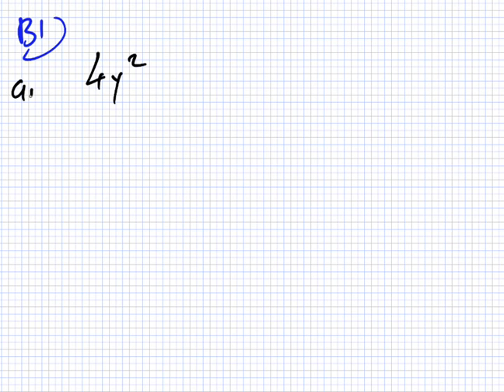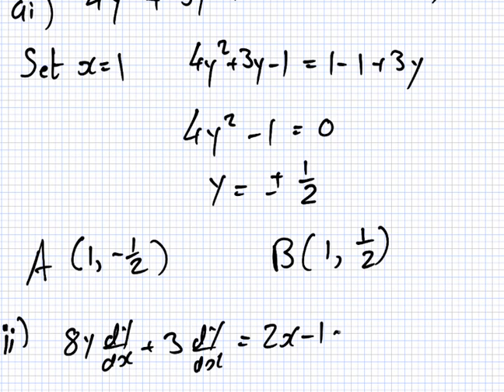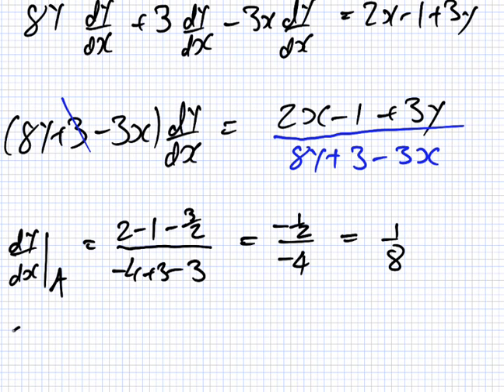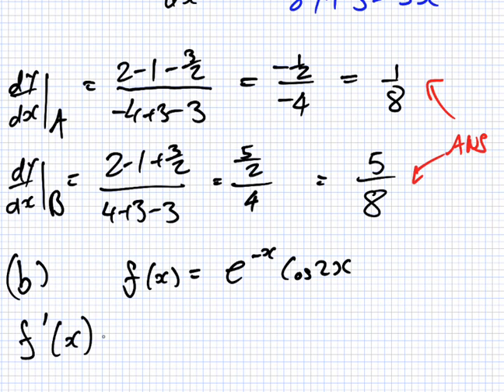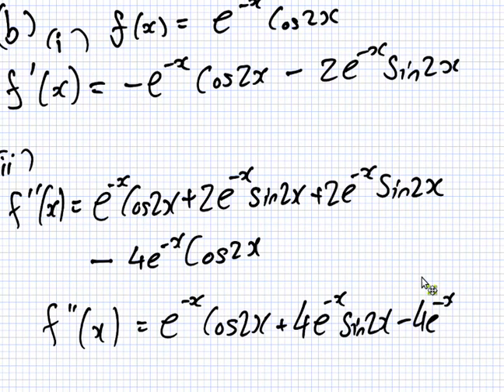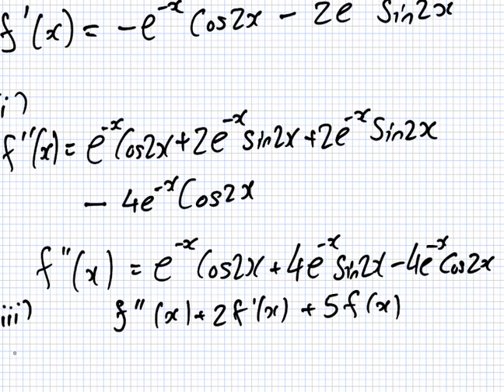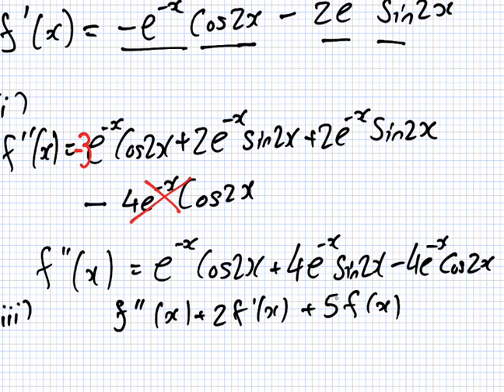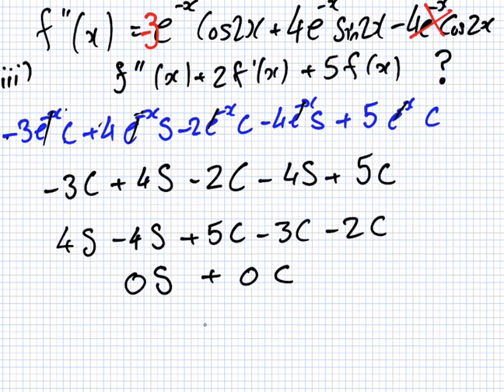Maths 2013 B1